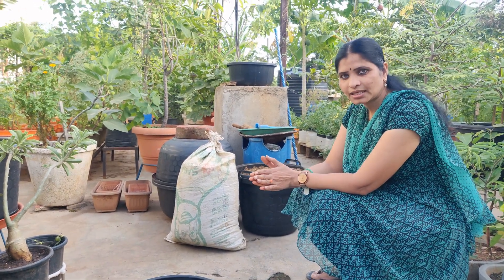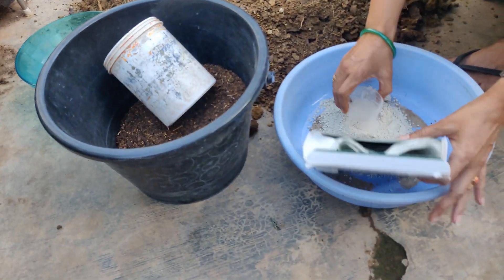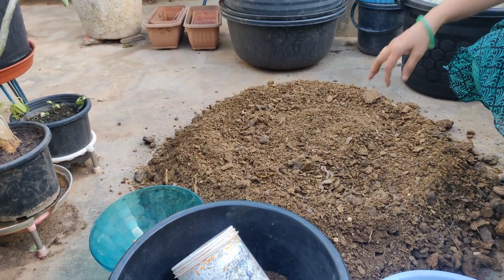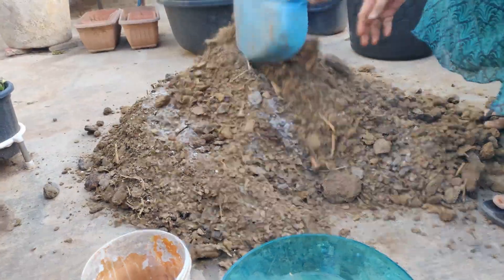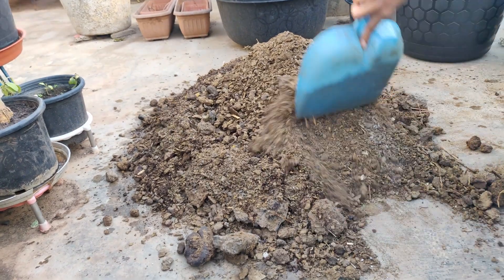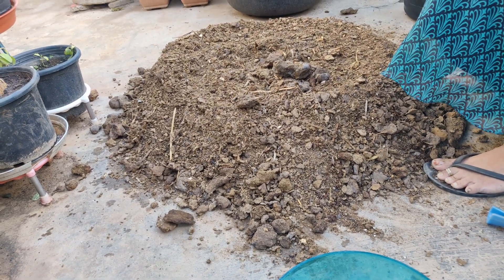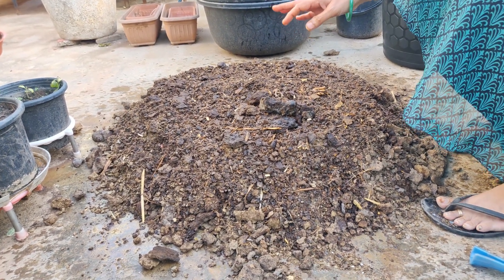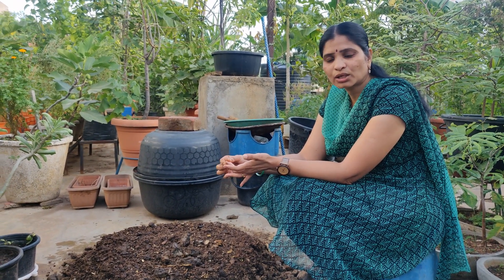పండ్ల మొక్కలకు వేరు కుళ్లు౹ ఎండు తెగులు ఈ శిలీంద్ర నాశని తో నివారిద్దాము || Trichoderma viride .